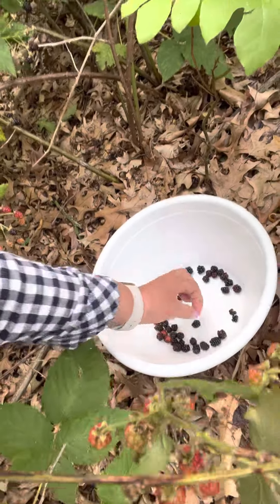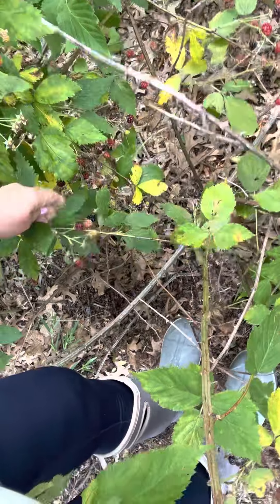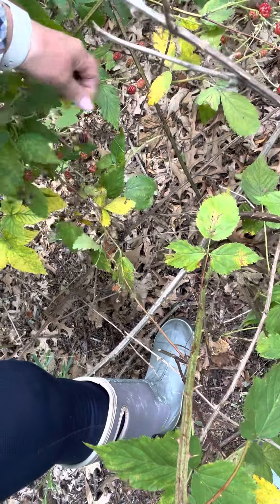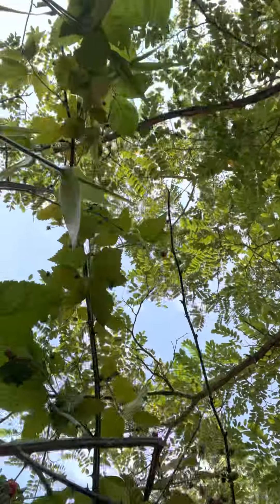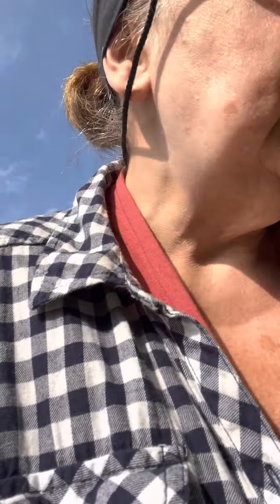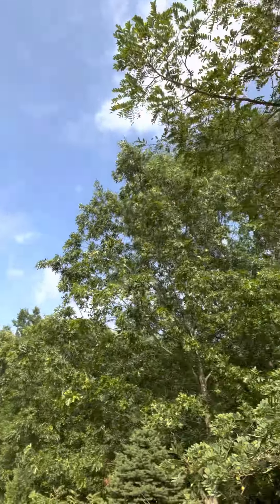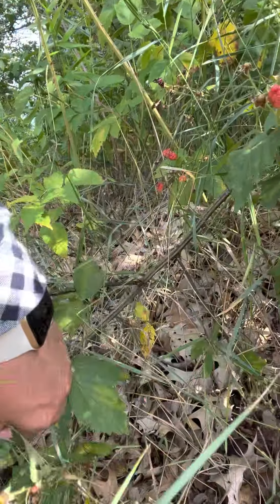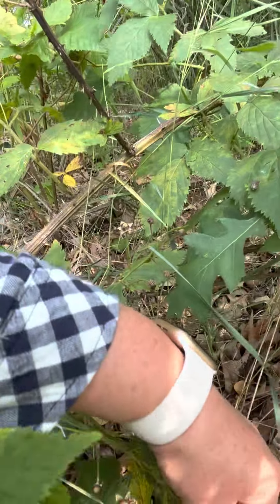A amazing blackberry patch to pick wild berries / How to pick blackberries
Picking blueberries can be fun and rewarding if you plan how to do it. Make sure to wear a long sleeve shirt. Cover your legs with long pants and wear a hat to protect from ticks. You can even make some noise to let other creatures your in the area.

Bring a bag or a bowl to put the berries in. Make sure to store the berries right away in the refrigerator or preserve them fast. That way they wont be moldy by morning.

Happy picking!